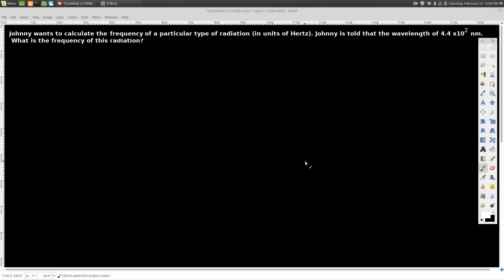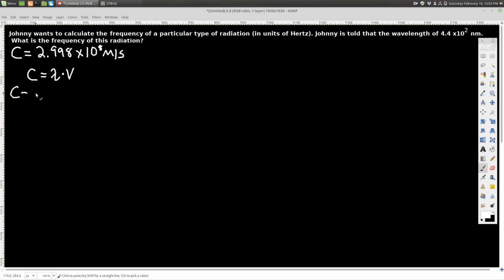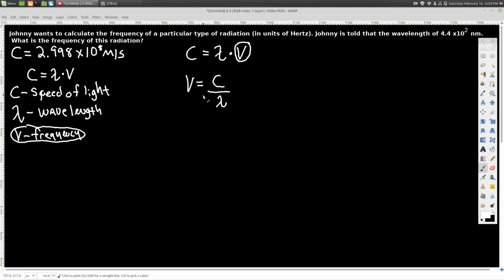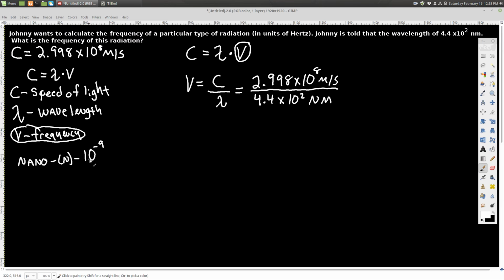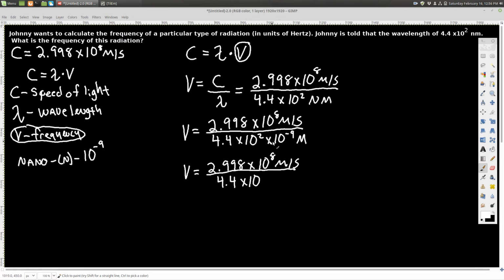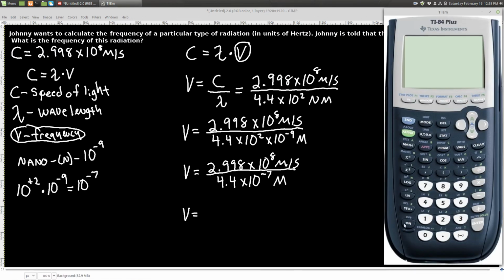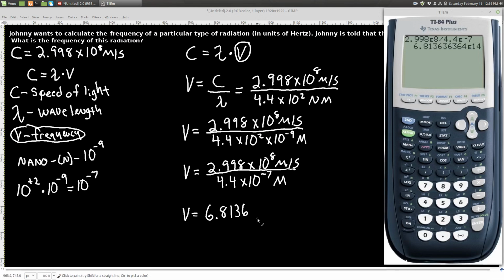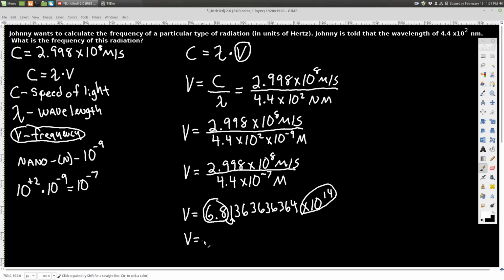Calculate Frequence from the Speed of Light and Wavelength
This chemistry video tutorial explains how to solve for frequency involving the speed of light and wavelength. It also explains how to convert wavelength from nm to m.